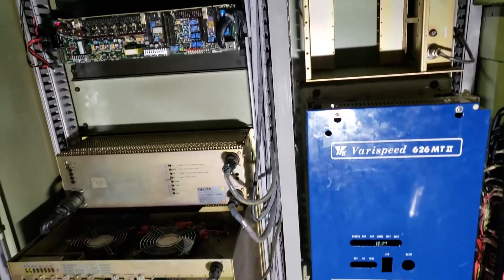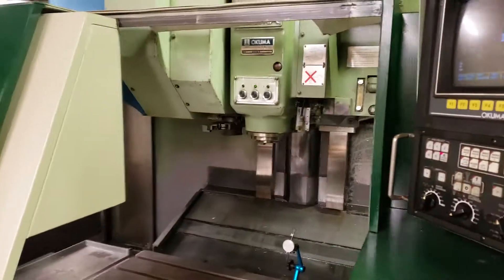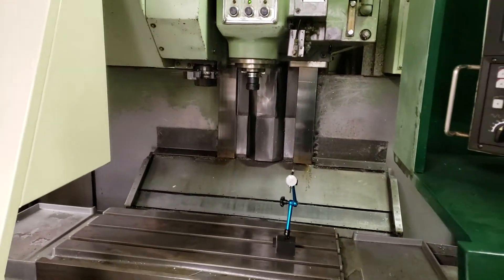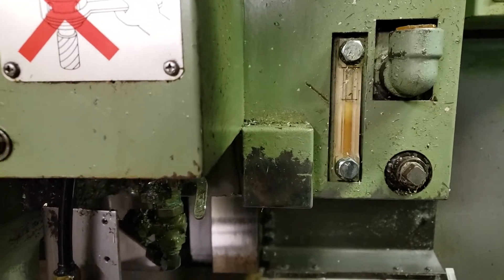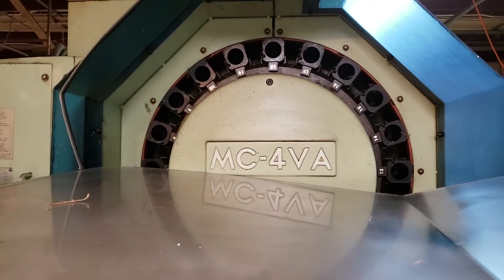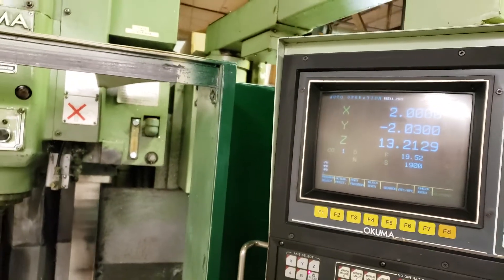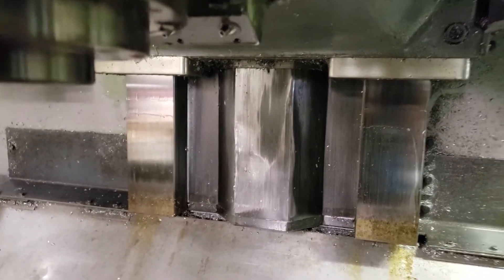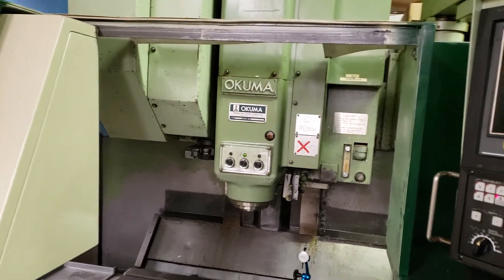Okuma mc4va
Okuma CNC machine demo